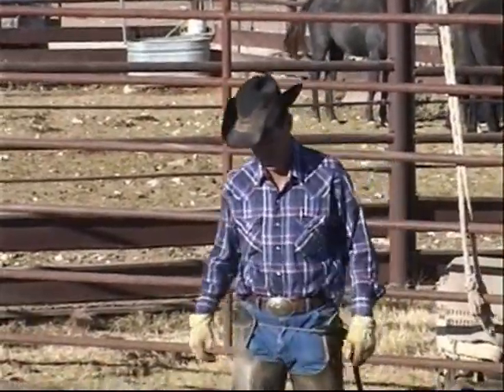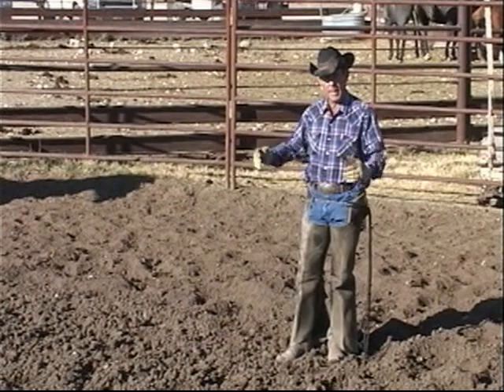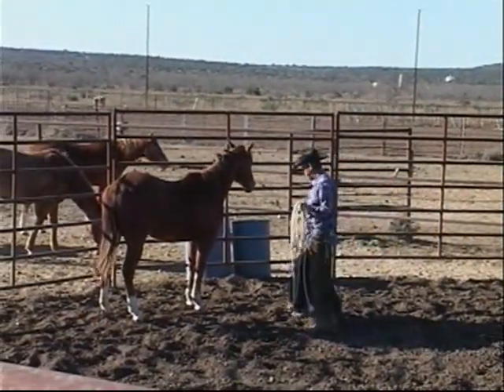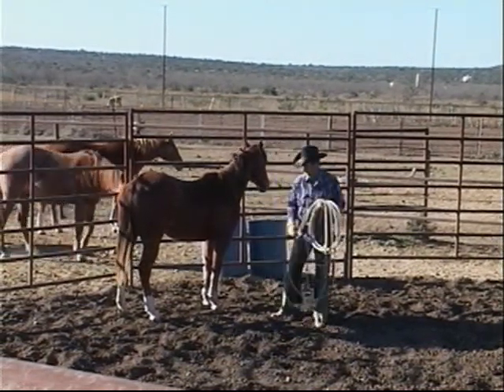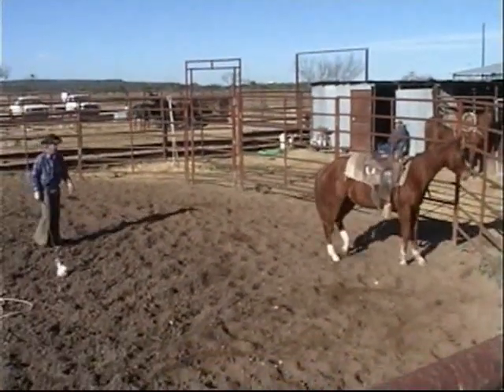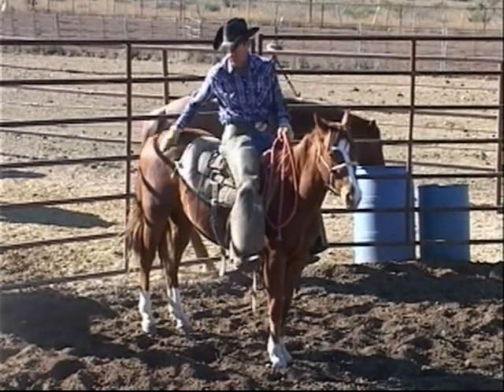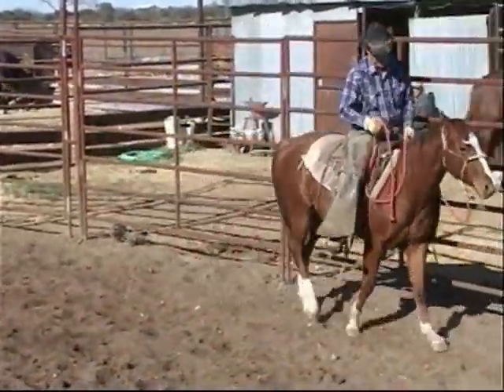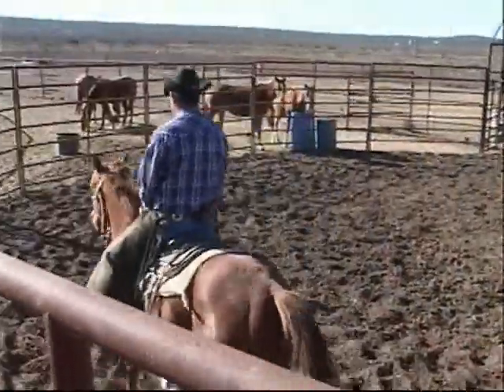Training a Horse to be a Cowboy's Partner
GREAT GIFT!  To Order FULL DVD for $12

Frank Lindley, the horse trainer for the J & J Cattle Co. of Big Lake, Texas, has been a cowboy at heart since he was seven years old. Born and raised outside of Mertzon, Texas, he started working with colts at the age of nine. He has roped all his life and has worked in Texas, Arizona, New Mexico and Montana plus rodeo'ing all over the United States. He trained horses for the public before working for Johnny Ferguson as the main horse trainer for the J & J Cattle Company.

When asked when he will be too old to break and train colts, he replied, "When I get too old to climb the fence to get in the saddle. I would teach the horse to handle a mount that way."

Showing the love of his job, Frank summed it up by saying, "You can't imagine how I feel after riding a colt for the first time. A relationship has started between the horse and myself. It's like writing a book. Every colt is like beginning a new chapter. My life is filled with chapters of different horses."

Be sure to Rate & add Comment!

include Chuckwagon Cooking and Cooking on Cast Iron!